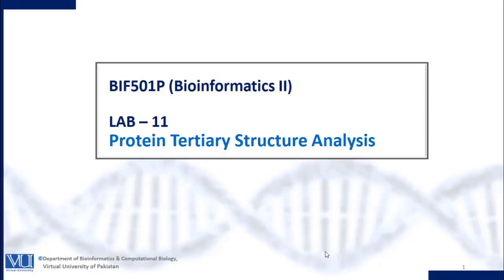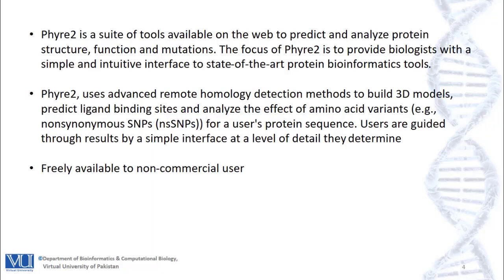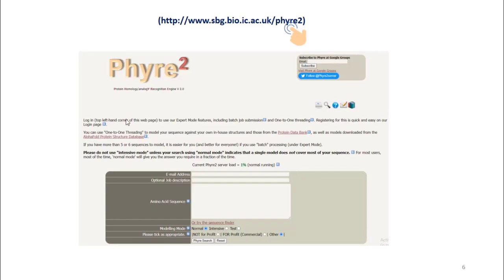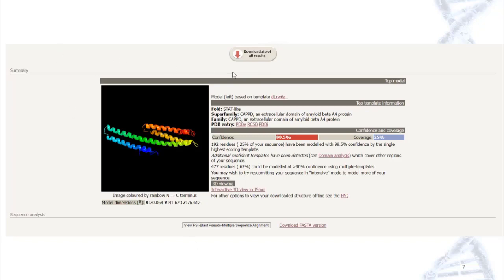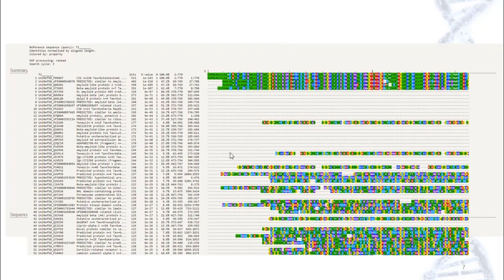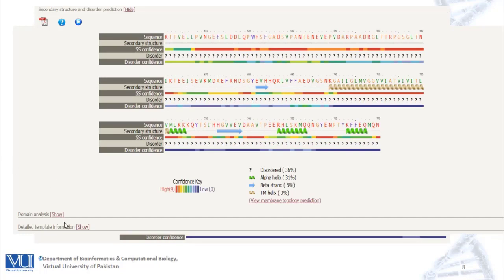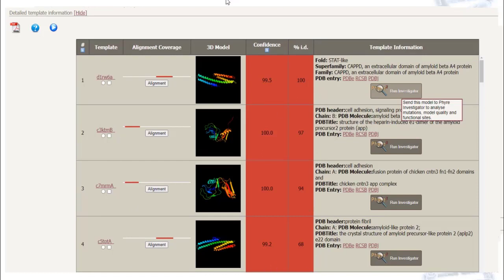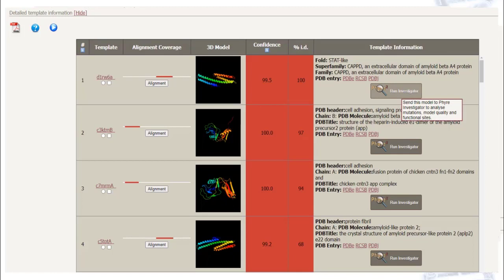BIF501P LAB11 Protein Tertiary Structure Prediction